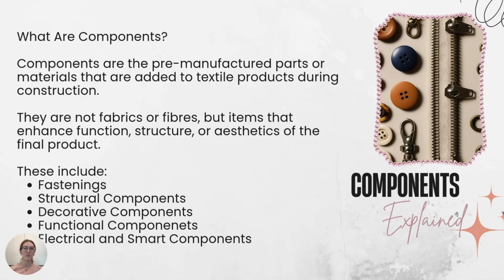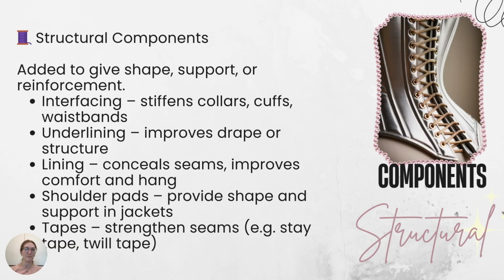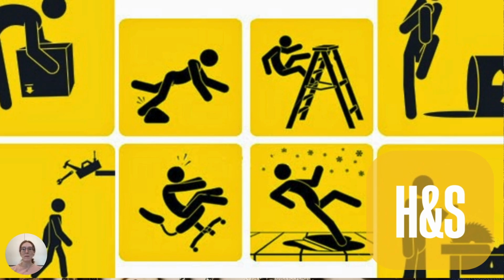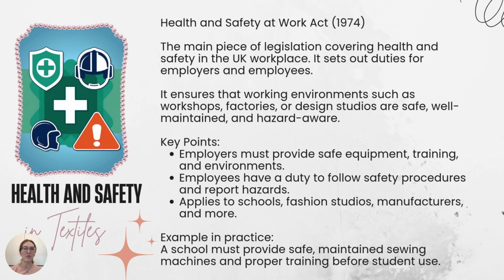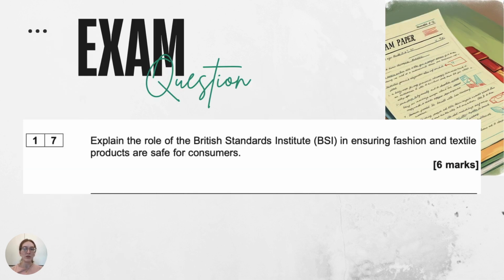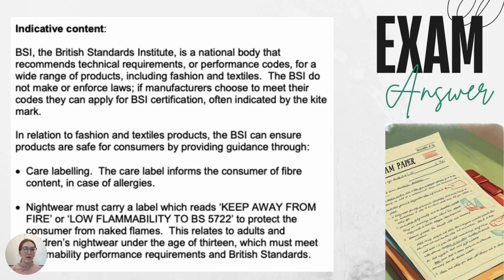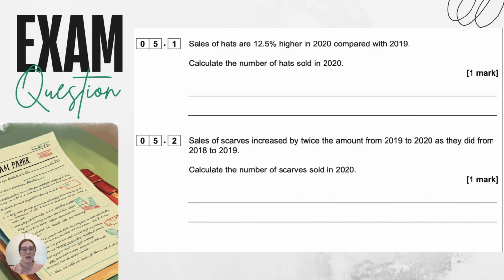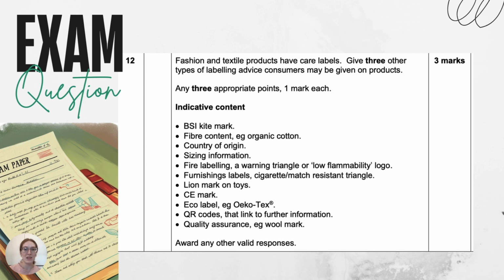A Level Textiles Session 4 - AQA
AQA Textiles content:
Components